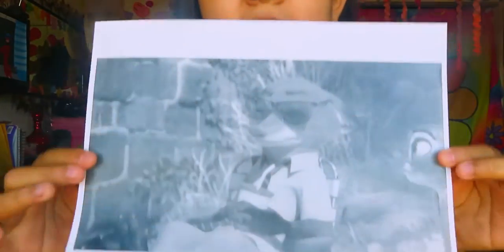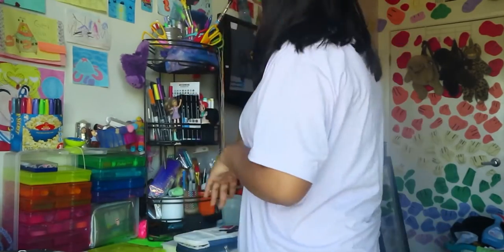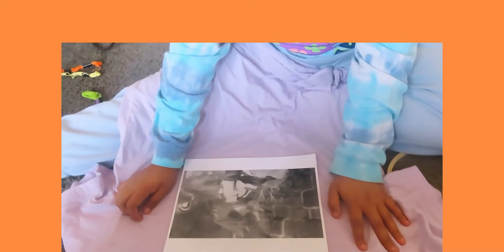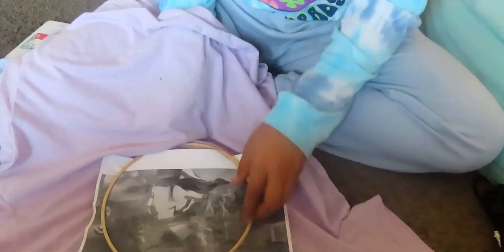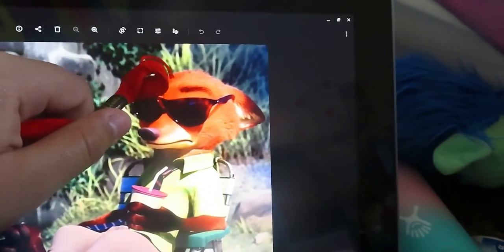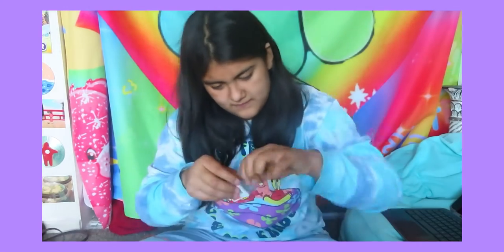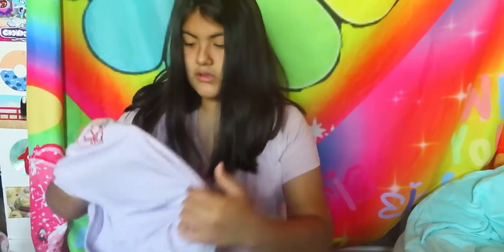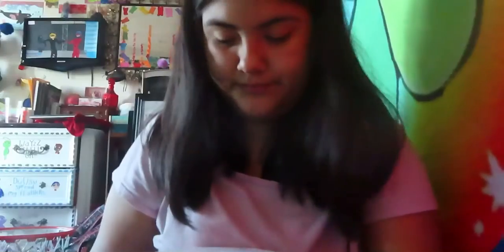Going through my ✨Nick Wilde✨phase.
✨Nick Wilde✨
Hi, I’m Chemada and this Is me going through my nickwilde phase. 😀 I really enjoy embroidery so I decided to embroidery Nick wilde onto a shirt. I love the scene where he relaxes and enjoys life and wanted to capture that moment. I dont know what else to say,

Still here? Of course you are, ….comment your favorite movie or character 🤠

Not my music COPY RIGHt Free music used. I don’t own the music in the background